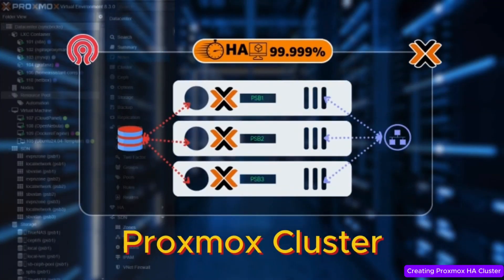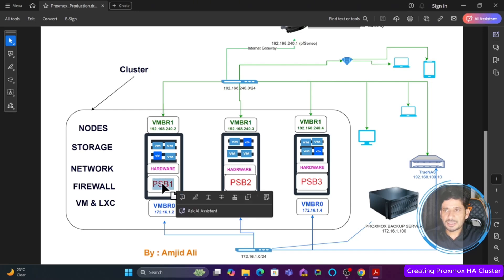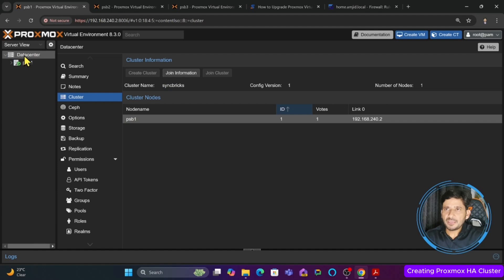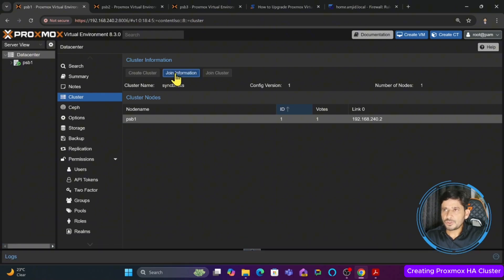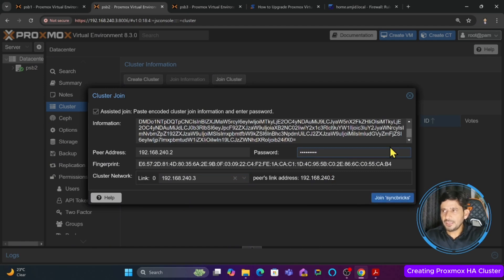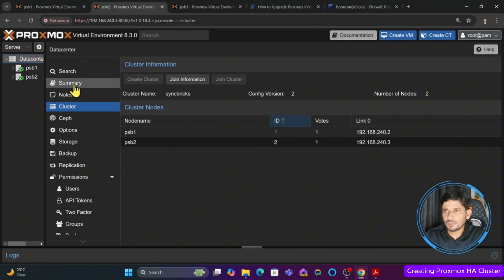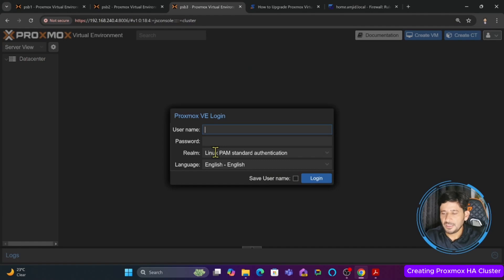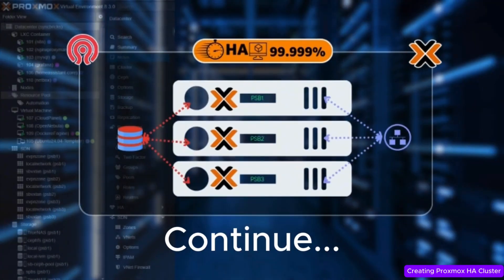How to Create a 3-Node Proxmox Cluster for High Availability | Step-by-Step Guide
Unlock the power of High Availability with a 3-node Proxmox Cluster!
In this video, we walk through the complete process of setting up a Proxmox VE Cluster from scratch. We start by creating the cluster on the first node, then join two additional nodes (PSB2 and PSB3) to form a highly available virtualization infrastructure.

💡 Whether you're building a lab, enterprise environment, or homelab, this step-by-step tutorial will guide you through:

✅ Cluster creation on the first node
✅ Joining the second and third nodes
✅ Understanding Proxmox views (server, folder, pool, and tag)
✅ Network configuration best practices
✅ Preparing for Ceph storage in the next video

📌 Here is full course with second network interface for Ceph storage traffic optimization!